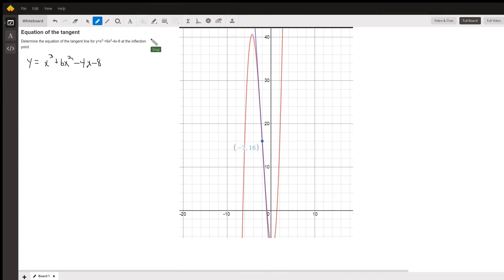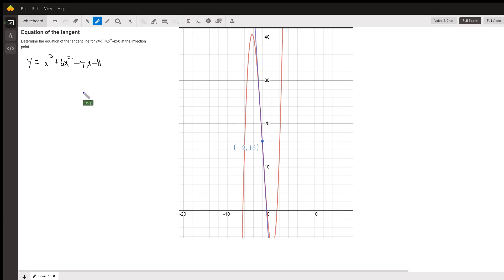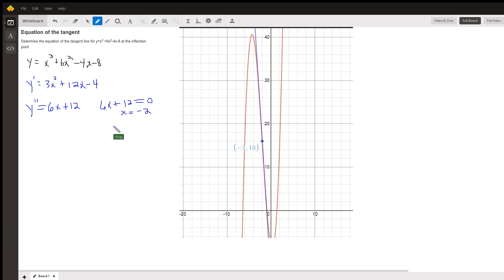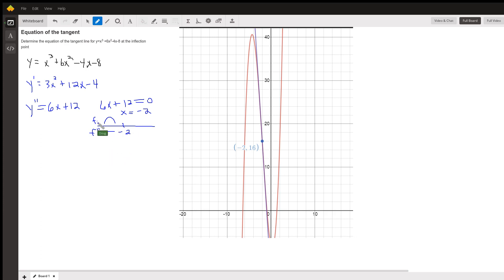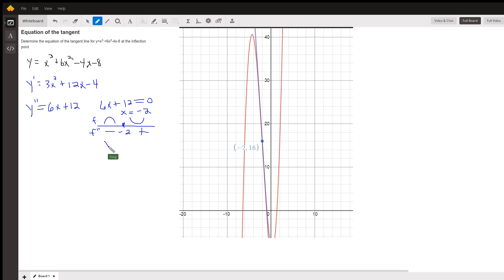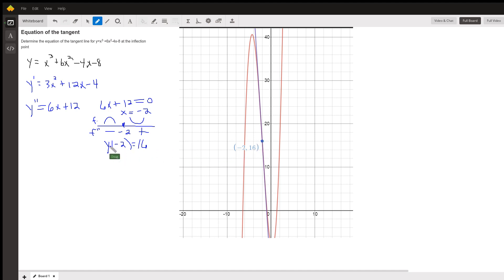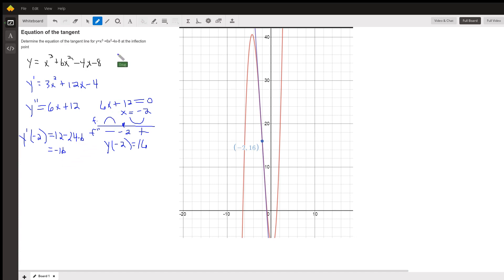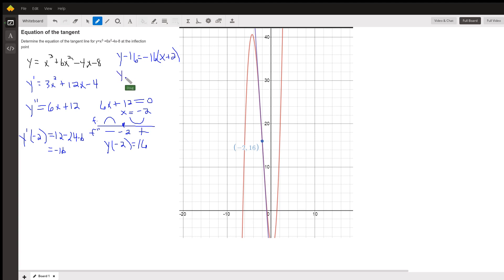Find equation of tangent line at point of inflection for a polynomial function.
Question: Equation of the tangent
Determine the equation of the tangent line for y=x3 +6x2-4x-8 at the inflection point

Answered By:

Doug C.